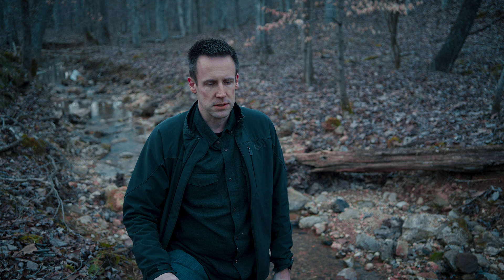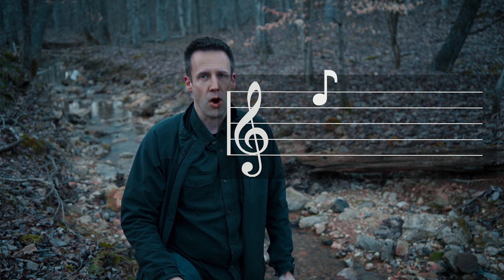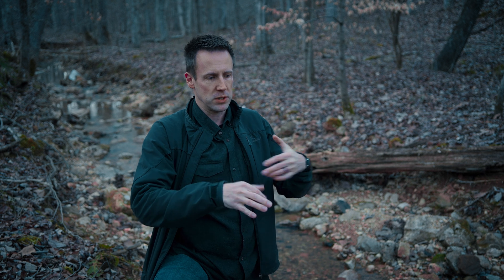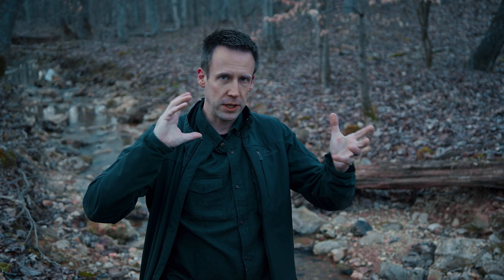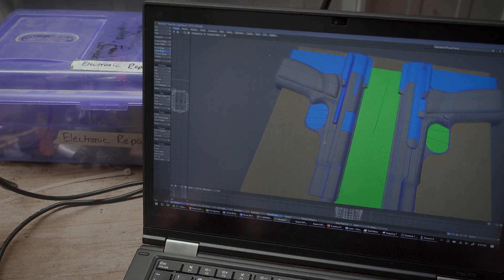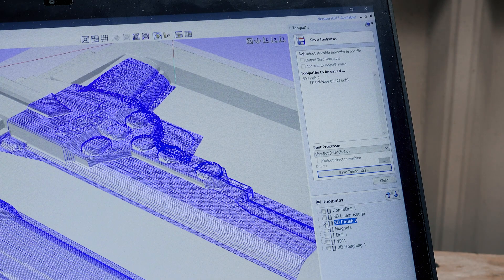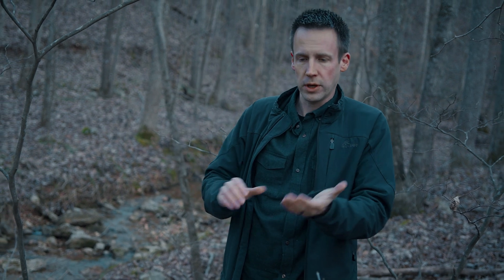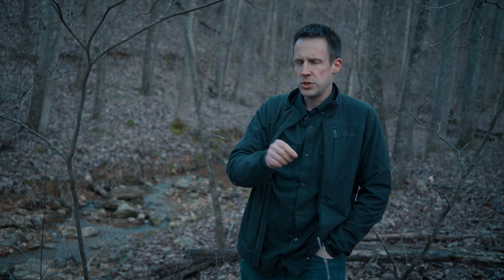Terrain Association: How to Learn this Vital Land Nav Skill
One of the most important parts of land navigation is terrain association. The ability to quickly match the features on the map to the geographic features on real live land is key to know where you are and where you should go.

Here are some 3D and 2D animations to get you started.